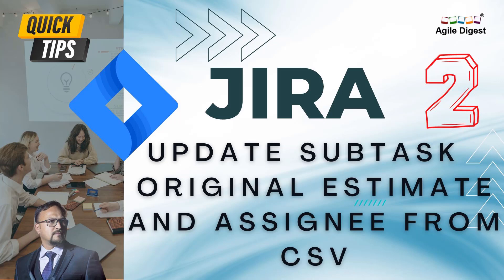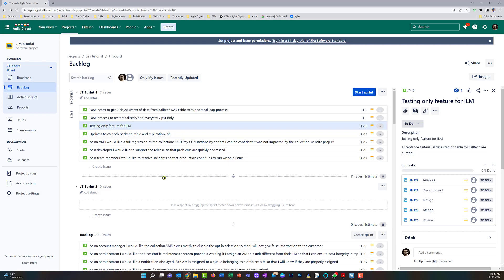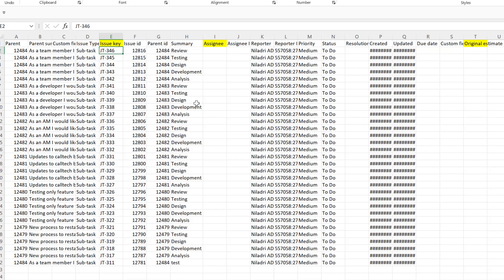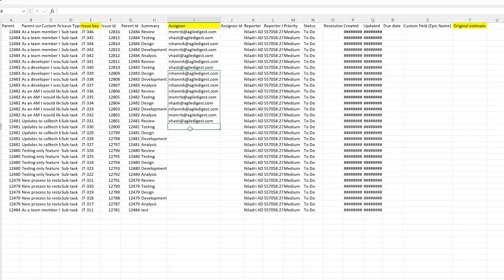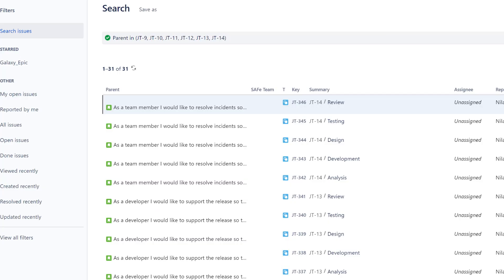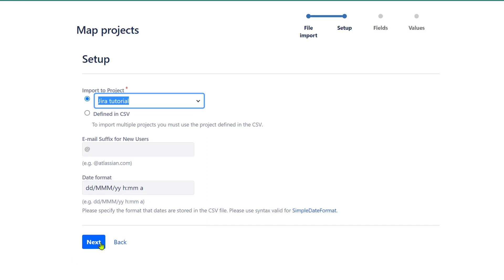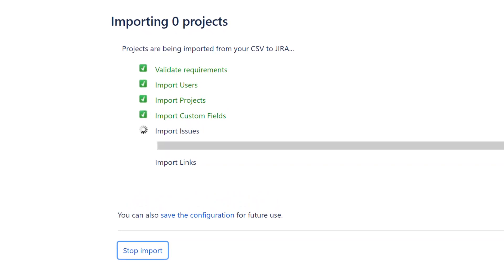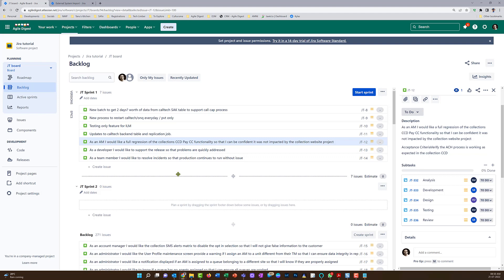Bulk Update original Estimate and Assignee in Jira from CSV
Learn how you can bulk update original estimate and Assignee of subtasks in Jira from CSV file